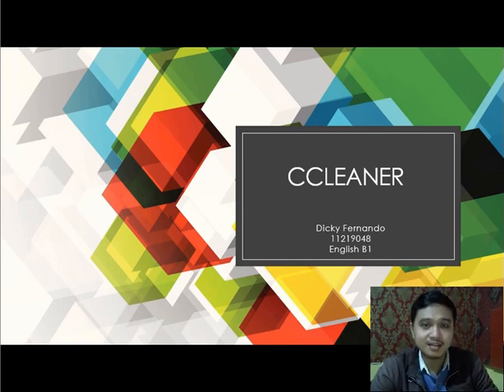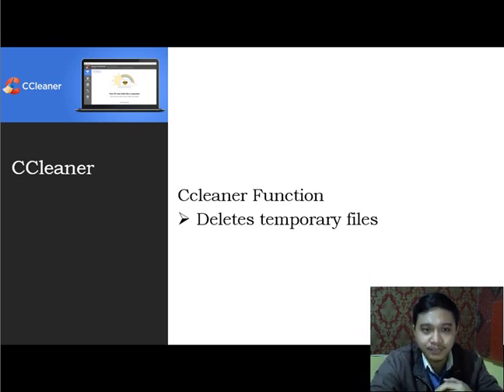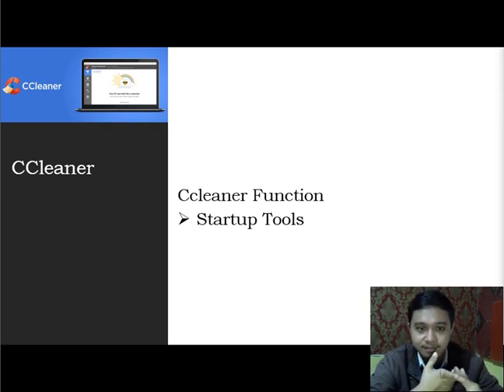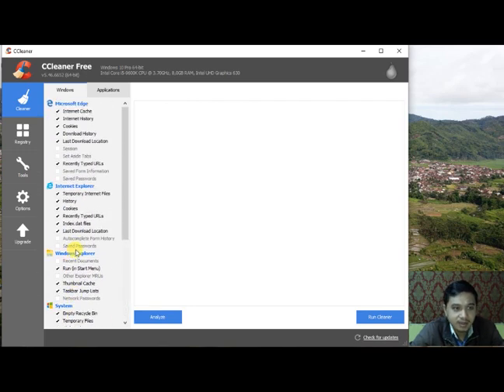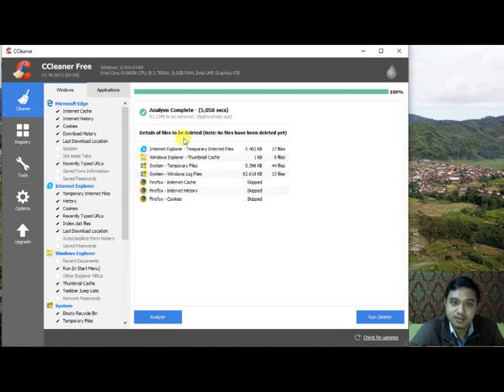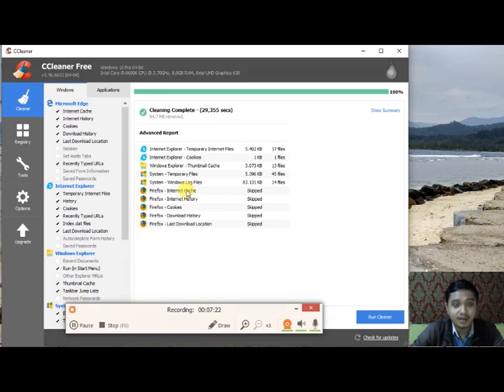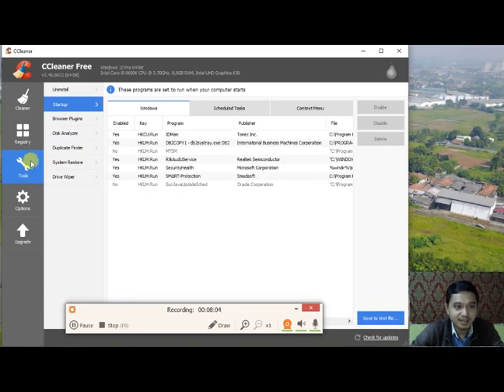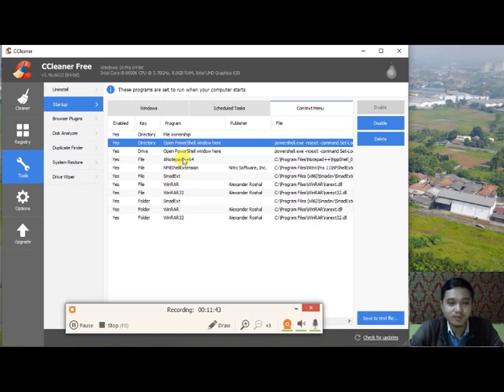Function and How to Run CCleaner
Name : Dicky Fernando
NIM : 11219048
Class : B1

Serang Raya University